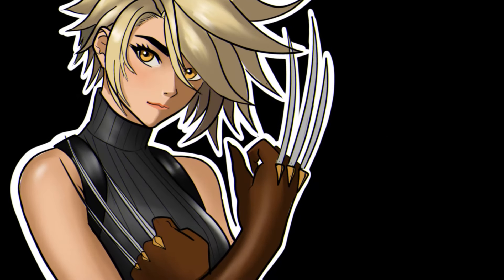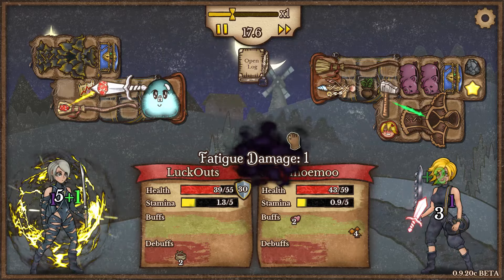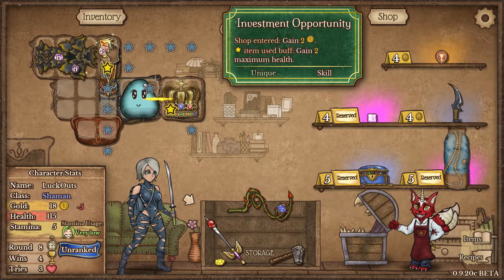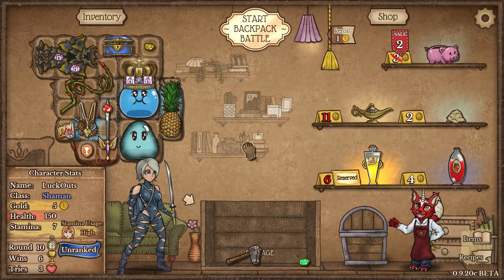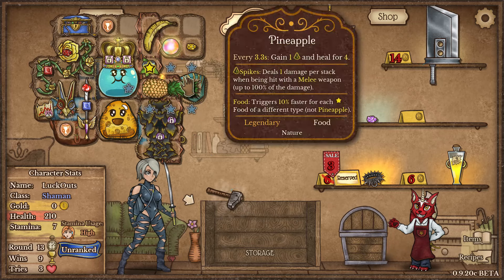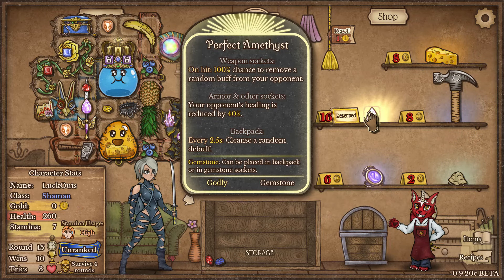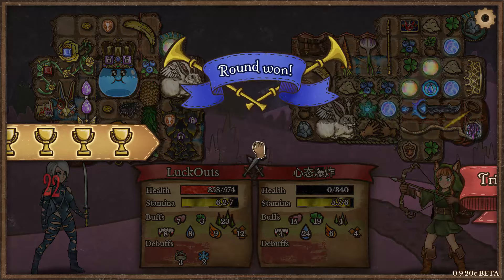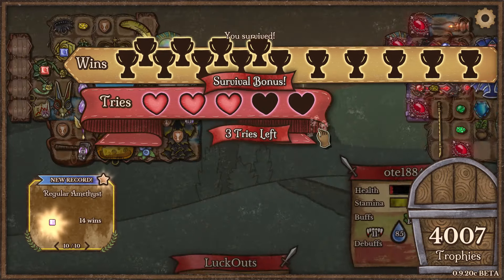Berserker’s Two Helpful Goobs: One’s a King! The Other’s a Cheese? | Backpack Battles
Hey there, Dive into the world of Backpack Battles, the super fun inventory management auto battler that’s all the rage!

In this video we are playing as the BERSERKER CLASS and we are playing am awesome DUO:
• KING GOOBERT - Tons of Healing & invulnerability (up to three times)
• CHEESE GOOBERT - Stacking Max Life & Buffs

This duo is played alongside with the FALCON BLADE & THORNBLOOM for even more awesomeness and maybe even the SHAMAN SUBCLASS for some crazy RUNES.

Can this Crazy Fun Build win out in this BETA game?

We will also be showcasing the new subclass items for the BERSERKER such as the Chieftain, Blacksmith, Shaman, Fighter and Pack Leader

Chapters
00:00 - Intro
00:30 - Game (Before Skill)
02:12 - Investment Opportunity (1st Skill)
05:39 - Shaman/Shaman Mask
07:59 - Rerolled Shop (2nd Skill)
12:26 - Survival Mode
18:12 - Can We WIN?
19:46 - Outro